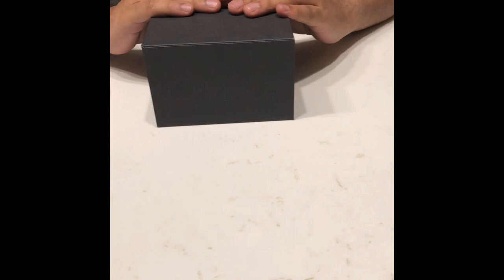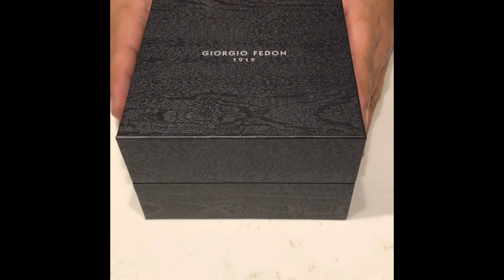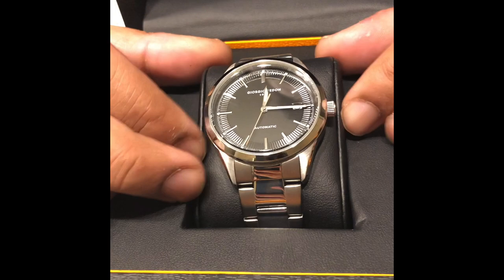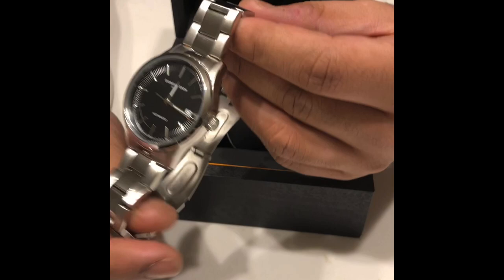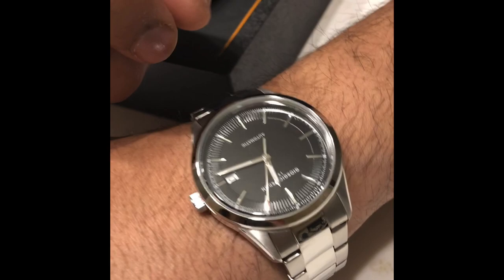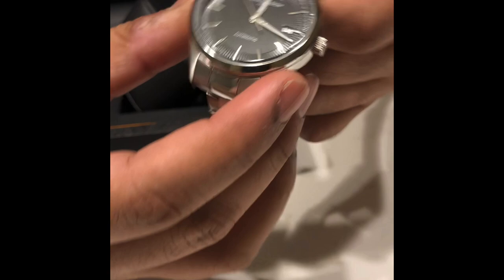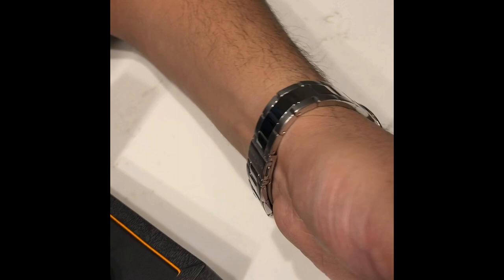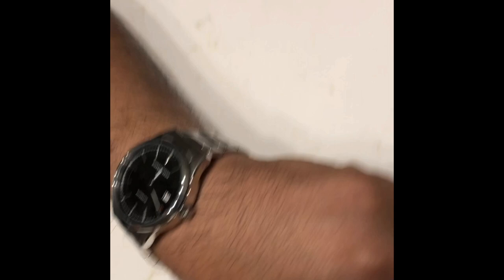Unboxing The Giorgio Fedon 1919 PCA AUTOMATIC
Giorgio Fedon PCA Automatic Watch GFCA004

(No longer on sale here)